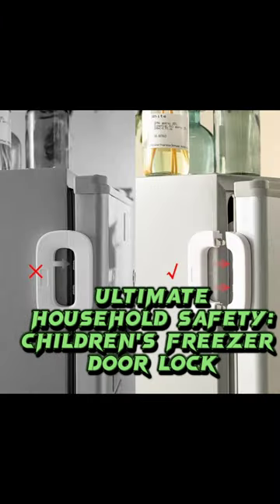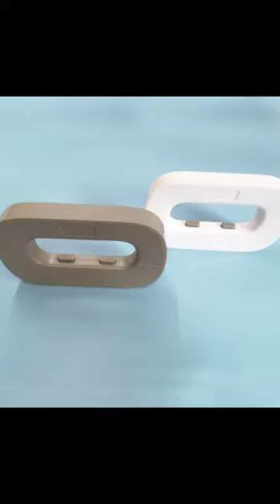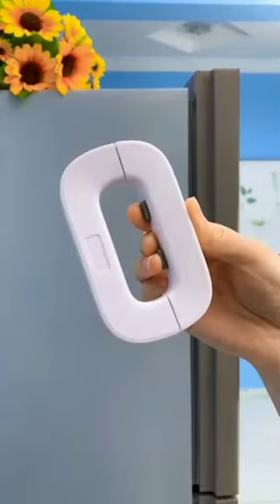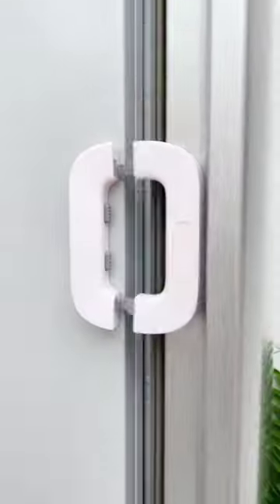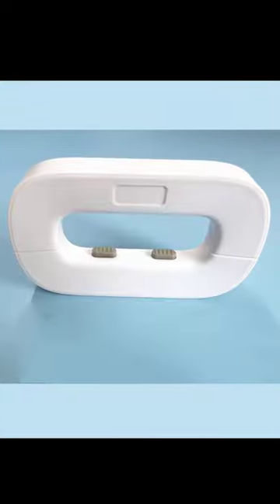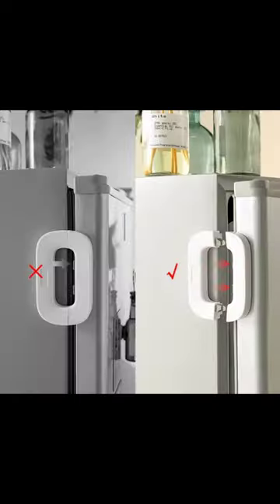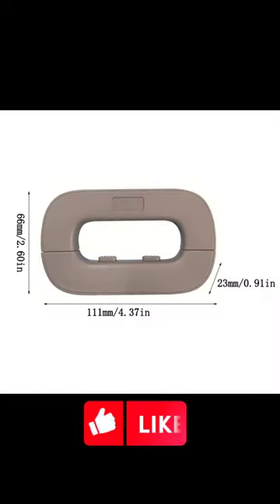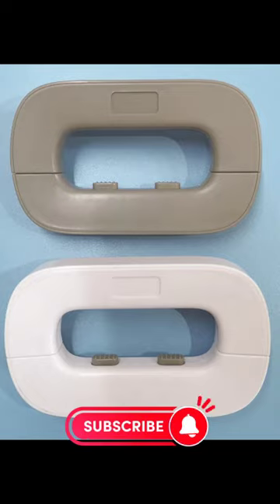Ultimate Household Safety: Children's Freezer Door Lock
Discover the perfect solution for keeping your little ones safe at home with the Children's Freezer Door Lock. This versatile and easy-to-use lock ensures that curious fingers stay away from danger, while its innovative design provides a challenge for children. Watch the video to see how this lock can be applied to various household items, offering peace of mind without leaving any damage behind.